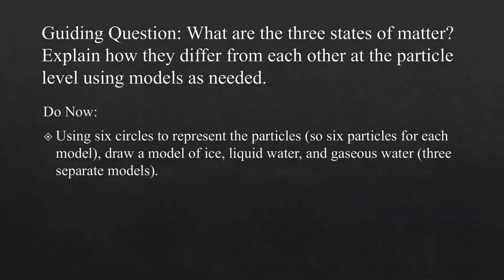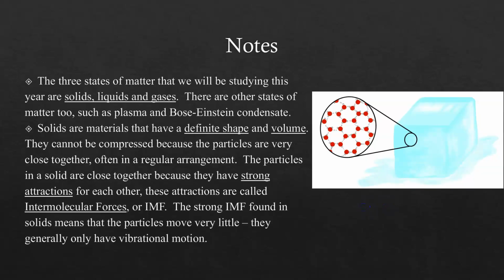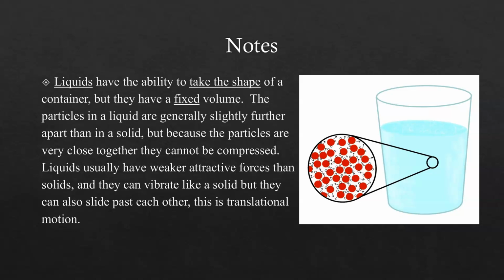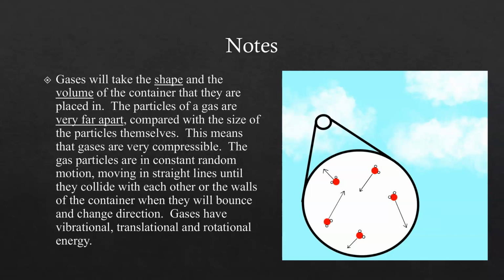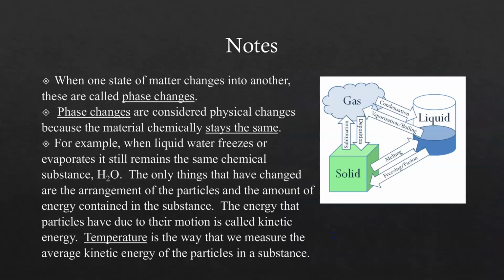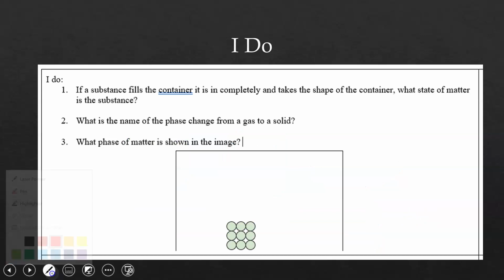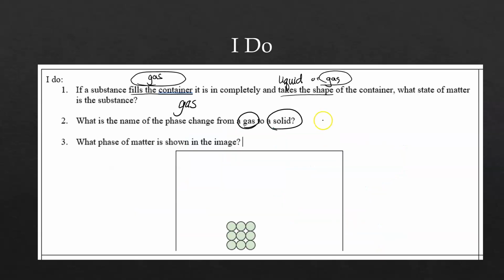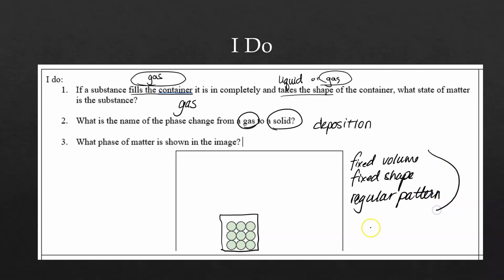1-01 GN: States of Matter